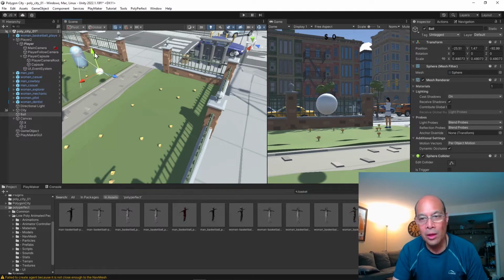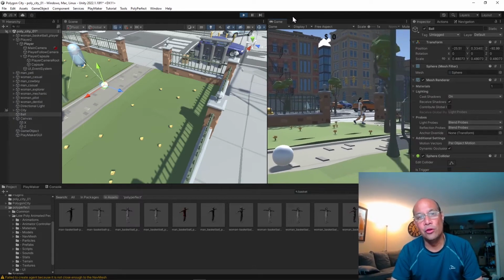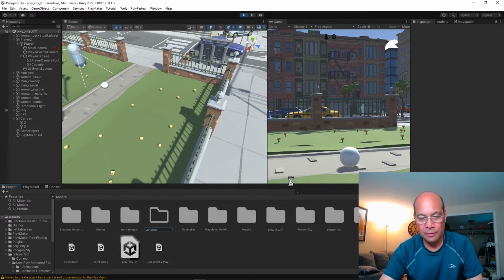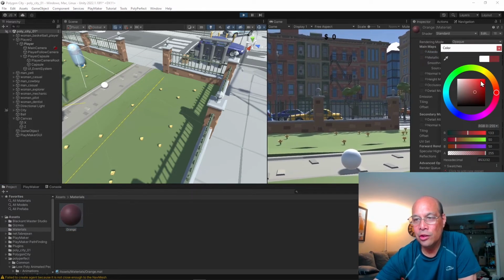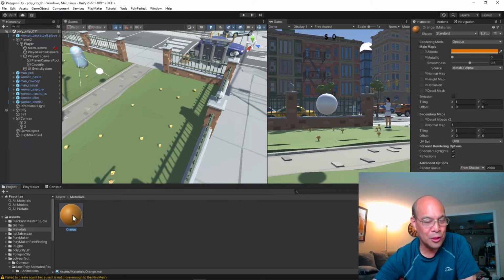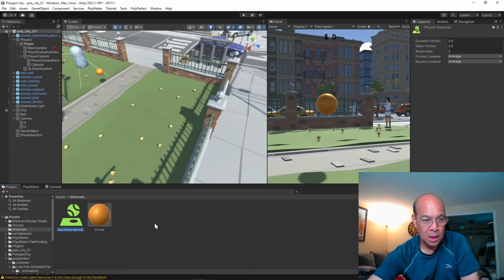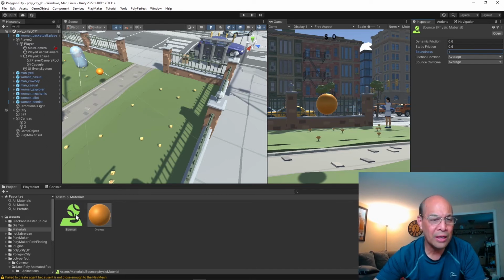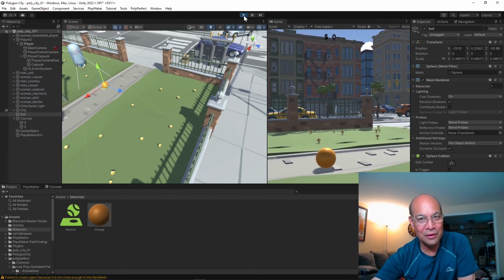#61 - Bouncing ball: the Basketball Game. Unity Playmaker for Beginners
Creating a requested project with NO idea how to do it... more of a real-time example of approaching a task with basic Unity Playmaker knowledge. The plan is to chop this up into 3 5mins videos to make the basketball game from scratch!